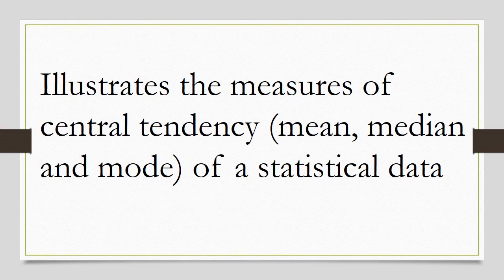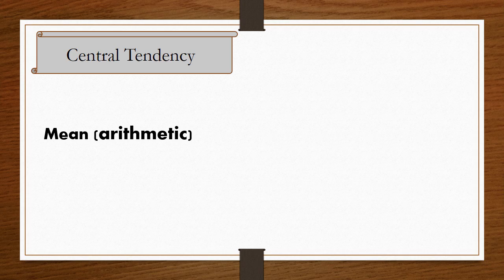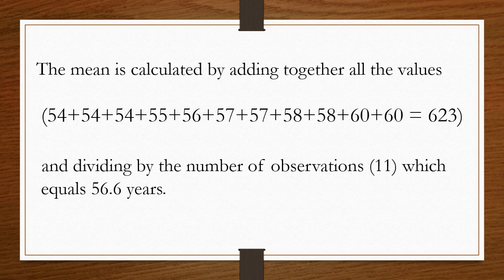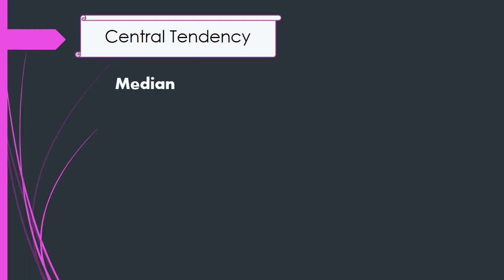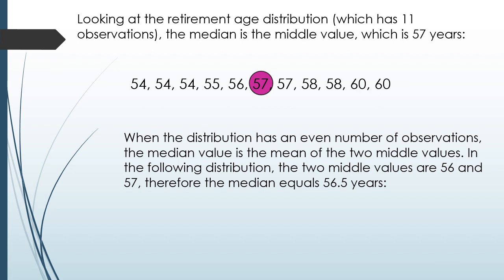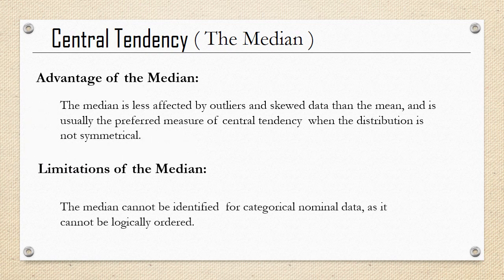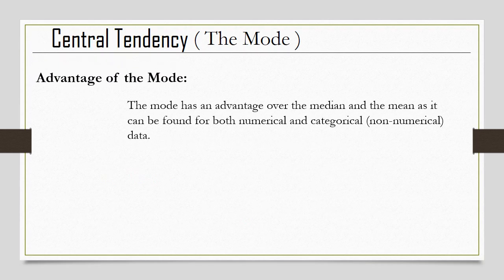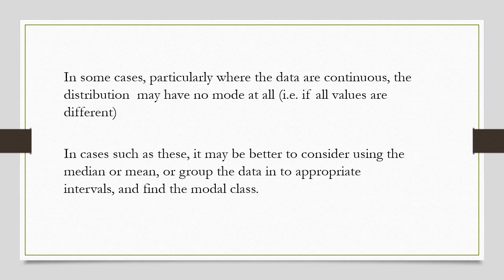illustrates the measures of central tendency mean, median, mode of a statistical data